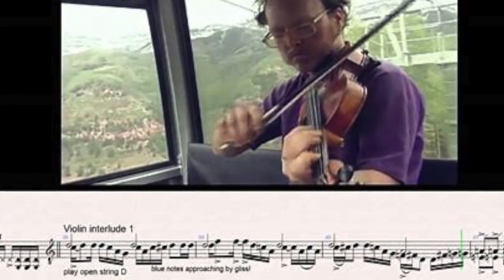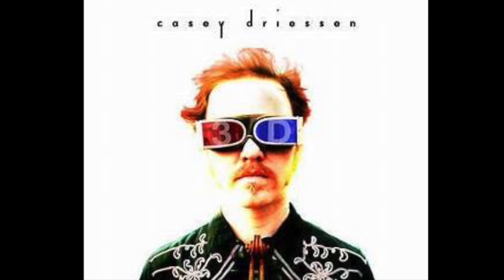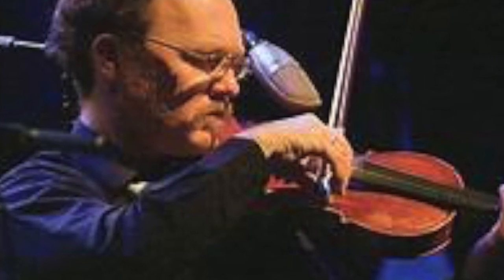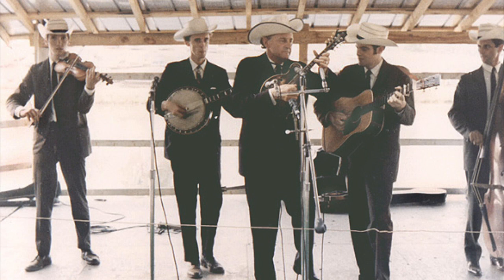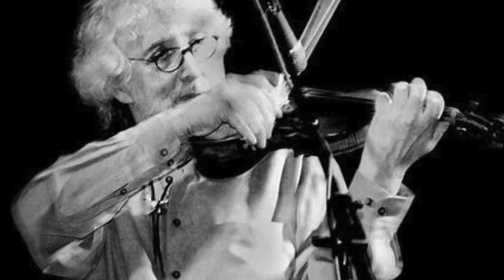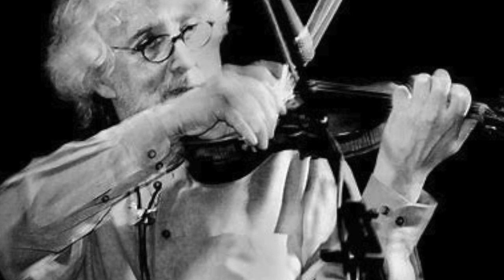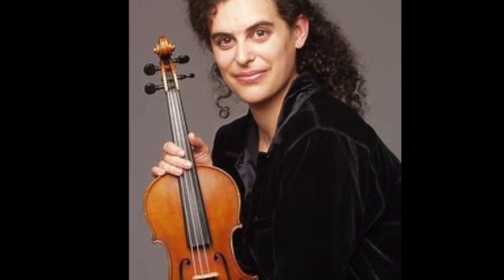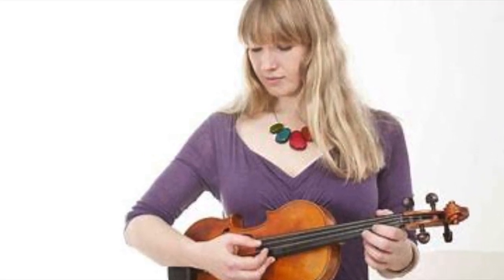Fiddle Chopping- miracle or menace?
An introduction to the fiddle technique known as"The Fiddle Chop". The history of fiddle chopping through the playing of Richard Greene, Darol Anger and Casey Driessen; the basics of how it's done; and a look at how it has spread from bluegrass to folk, Scottish, English and Scandinavian traditions.
I review some of the teaching materials and fiddle chop videos available, and talk to Sarah Jane Summers, Patsy Reid, Kate Young and Gordon Gunn. I also draw on the research paper by Laura Risk.

2. Books
3. Subscription video courses
4. Website
5. Email to request pdf’s.

2. BOOKS

3. VIDEO SUBSCRIPTION COURSES

4. WEBSITE